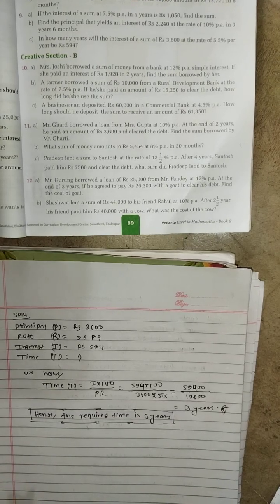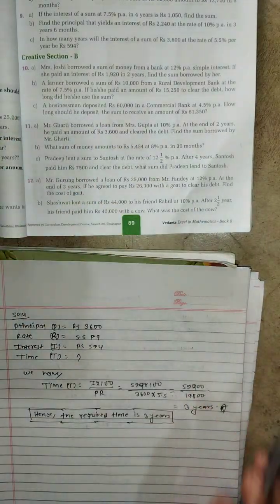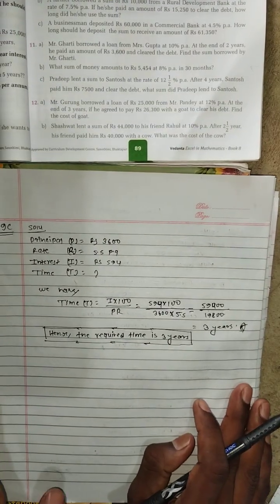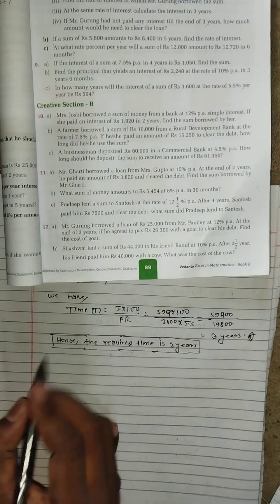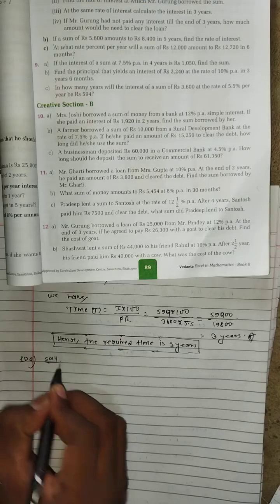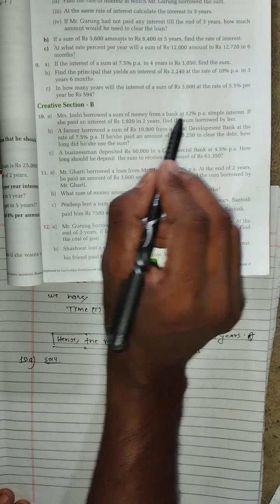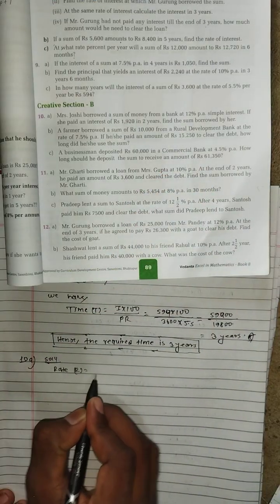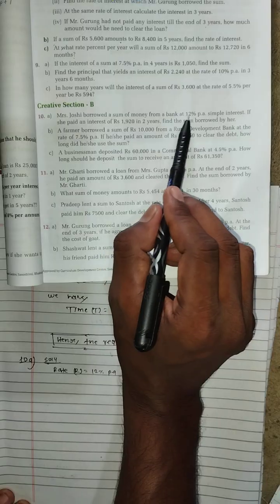Simple Interest of class 8 | Exe: 6.1| Qn.10| Mrs Joshi borrowed a sum of money from a bank at 12%pa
Simple Interest of class 8 | Exe: 6.1| Qn.10| Mrs Joshi borrowed a sum of money from a bank at 12%pa | compulsory math | vedanta book

about simple interest
finding compound amount
finding rate of interest
finding principal
finding time  of interest
compulsory math
simple interest of class 8
finding simple interest
 find the sum borrowed by her

simple interest
rate of interest
finding principal
finding time
finding compound amount
compulsory math
vedanta book
find sum borrowed by her